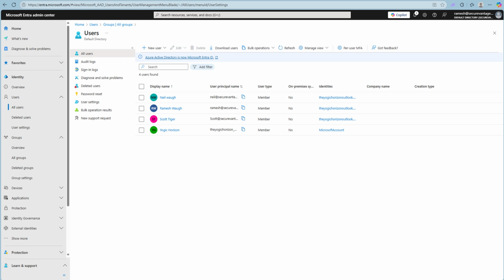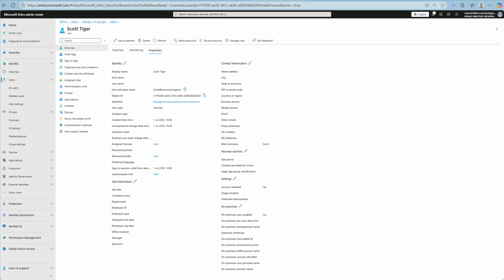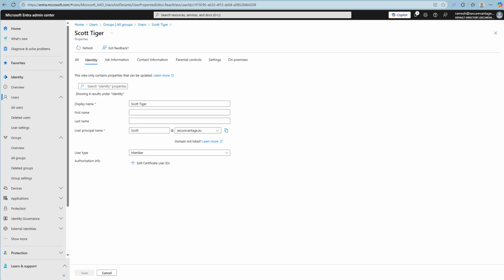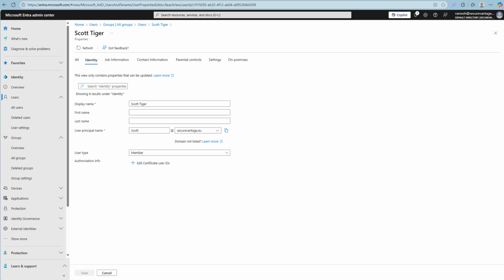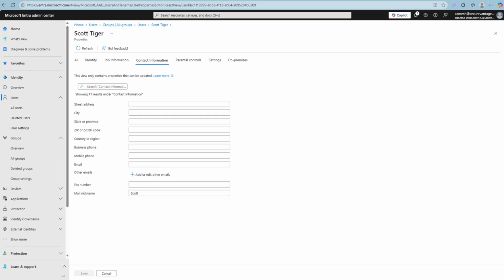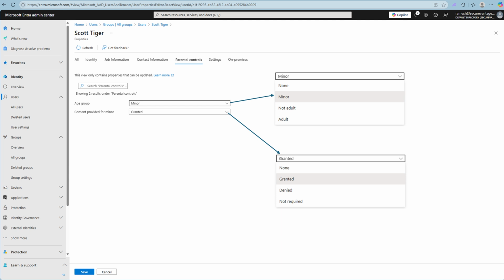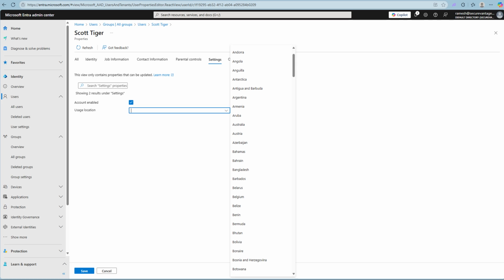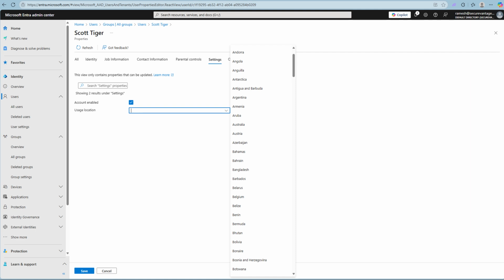16 - Demo: Manage User Properties